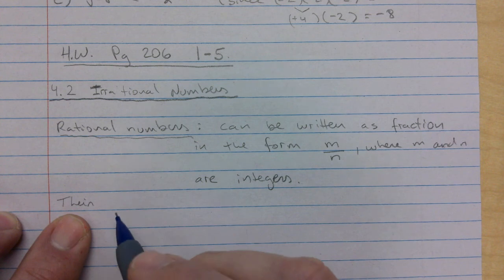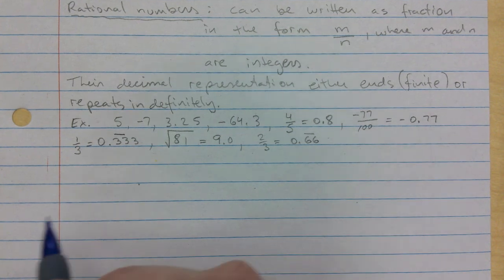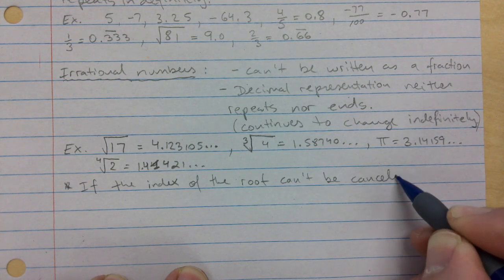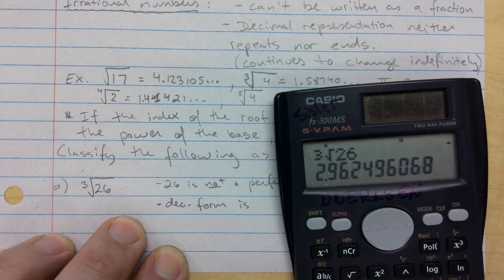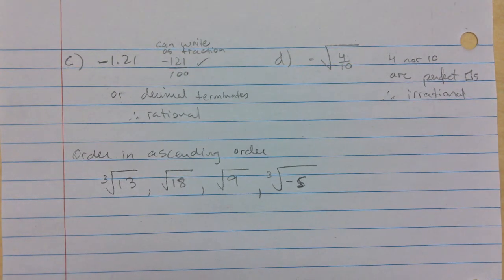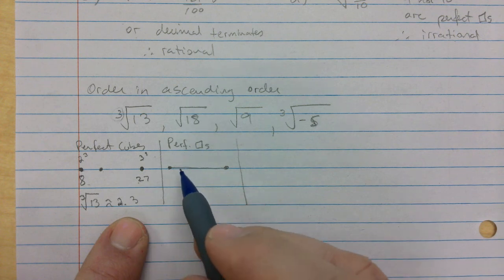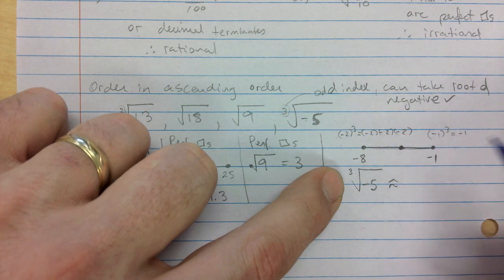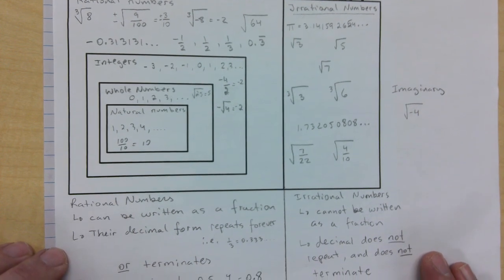IAPR2S Ch 4 Lesson 4.2